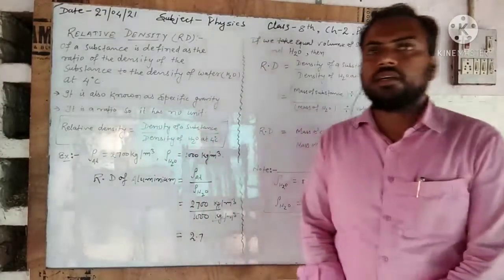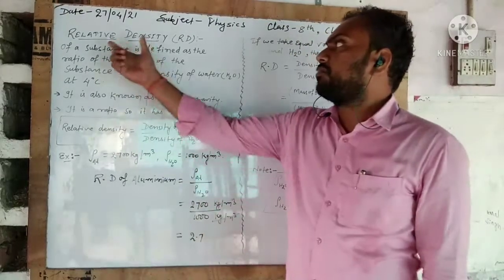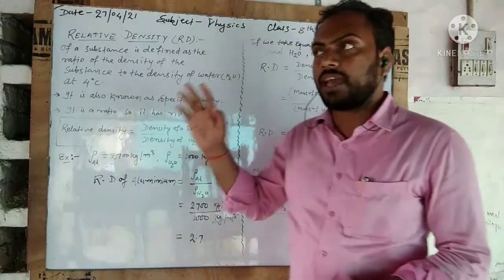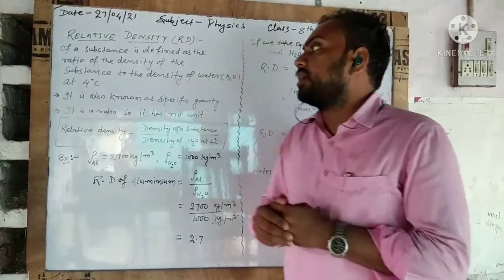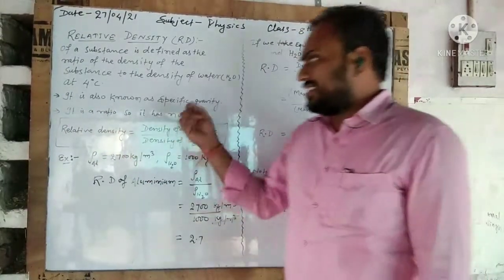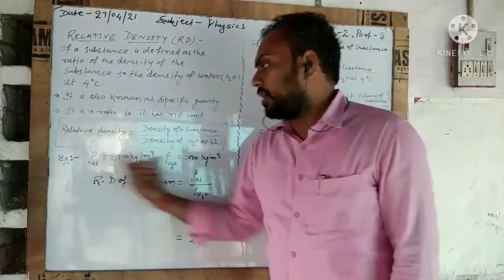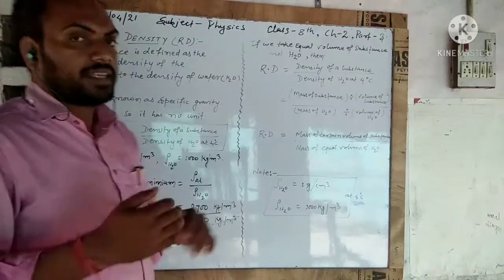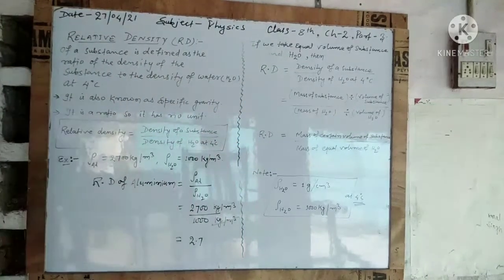PHYSICS CLASS 8th ,ch2 ,part3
relative density